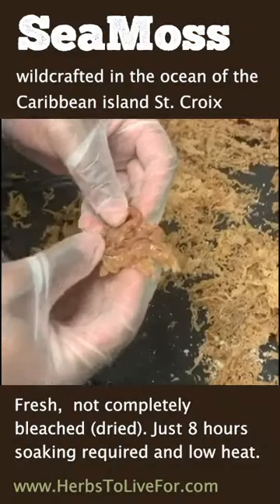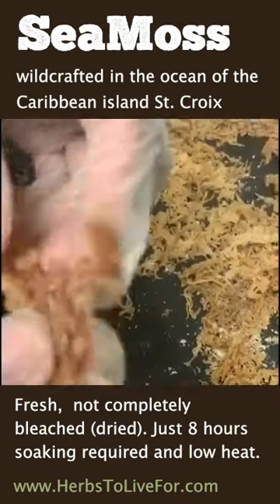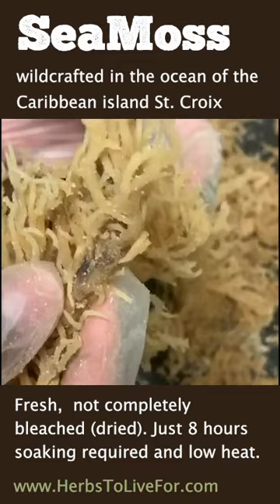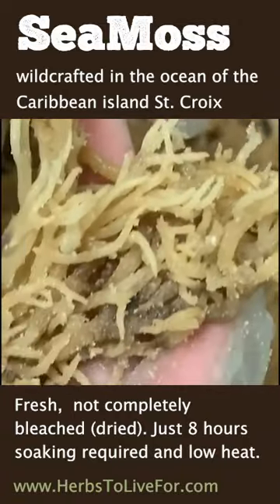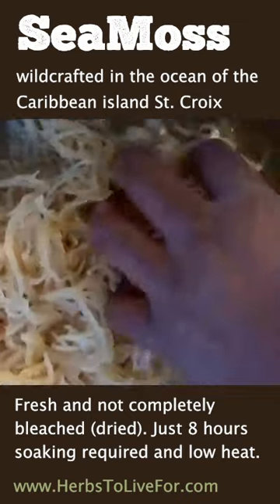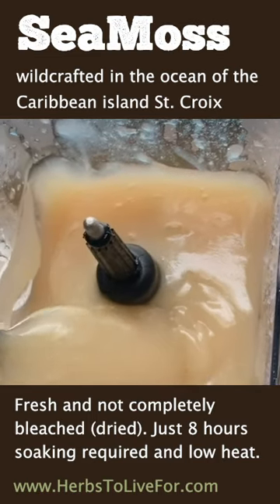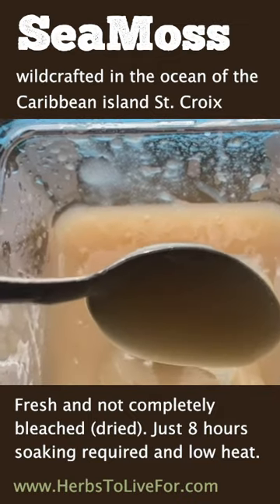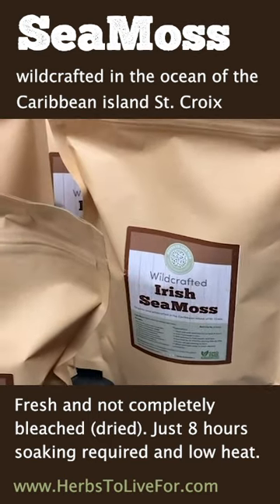Raw Unbleached Wildcrafted Irish Sea moss from the Caribbean Island St. Croix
A demonstration of our seamoss. Wildcrafted in the ocean of the Caribbean island St. Croix.

Wild-harvested sea moss, also known as: Sea Moss, Carrageen Moss, Irish Moss

Sea weed has been considered one of the superfoods. Sea moss is a superfood that carries many benefits. It has been consumed historically and used as treatment in places like the Caribbean.

Sea moss is a good source of vitamins, minerals, and nutrients that include:

✓ dietary fiber
✓ Vitamin K
✓ Calcium
✓ Copper
✓ Riboflavin
✓ Folate
✓ Iron
✓ Magnesium
✓ Phosphorus
✓ Zinc
✓ Iodine
✓ Sulfur
✓ and Manganese.

Benefits:

Rich in vitamins and minerals

1. Supports Thyroid Health
2. Improves Blood Circulation
3. Improves metabolism
4. Boosts immune function
5. Soothes Skin Complications
6. Eases Joint Swelling

**Seamoss Uses:**

1. Eat straight after making it a shake.
2. Add it to your tea: boil water and add sea moss with your choice of tea.
3. Drink the water: Clears Respiratory System of Mucus. Water you get from soaking can be added to your drinking water to turn your water into mineral filled water that's energizing.
4. Add it to your sauces and dressings. Sea moss add thickness and texture to sauces.
5. Utilize it in your skincare products: Rub sea moss gel on you skin. Your skin will absorb all the minerals. Add it to facemask recipes. Also can be added to your liquid soap.
6. Hair moisturizer: Sea Moss has natural collagen so it's perfect for scalp health and hair growth.
7. The Soaking water can be used use to water your plants There are so many other uses not listed here.
There are so many other uses not listed here.